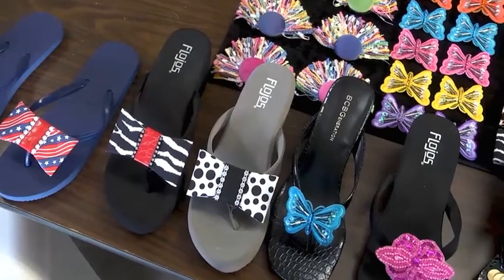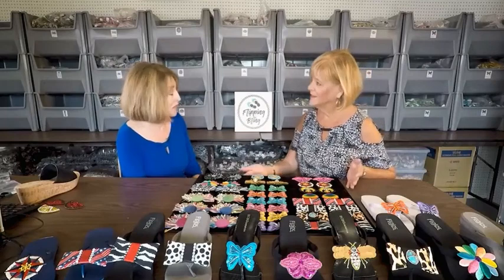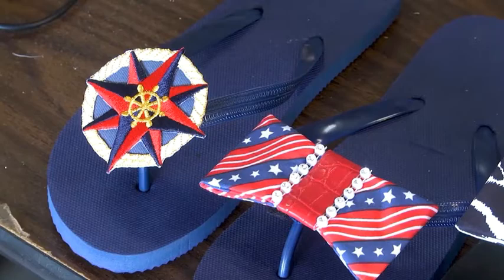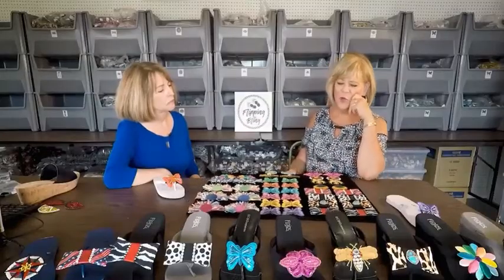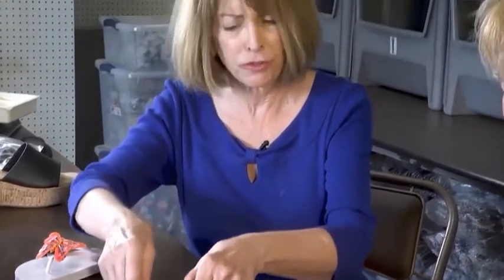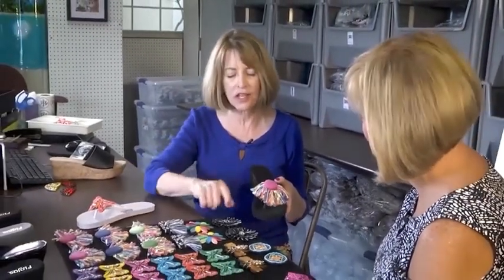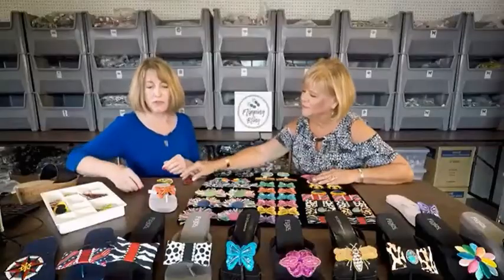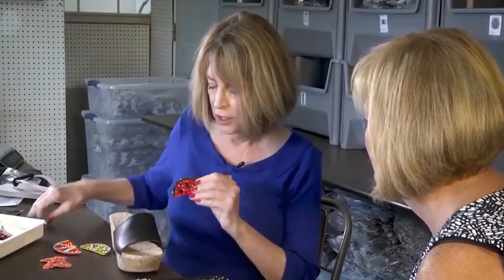In Flipping Bling® Distribution Center, Founder Kay Van Hoesen interviewed for HTC TV's Inside Out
"Inside Out" Host Diane DeVaughn Stokes is on site in the Flipping Bling® Distribution Center in Myrtle Beach, SC. Kay Van Hoesen describes how she invented the patented system to put interchangeable bling on flip flops and toe-post sandals. Aired July 1, 2021, on HTC TV and also on Facebook on HTC Inside Out